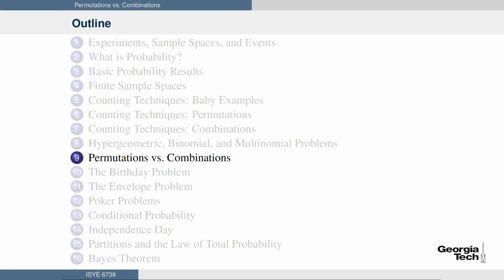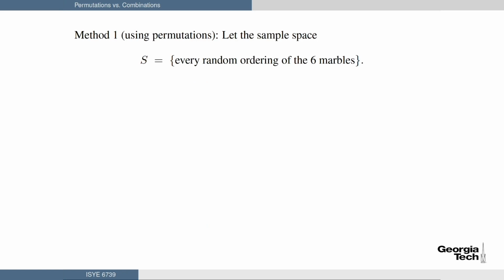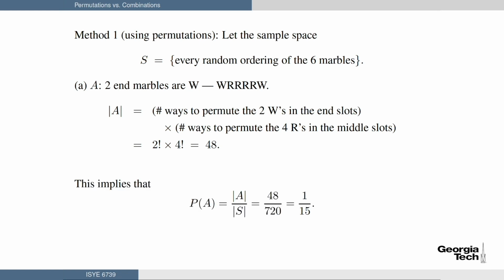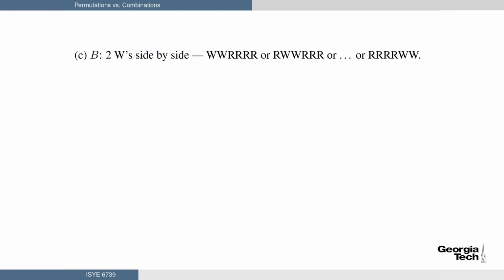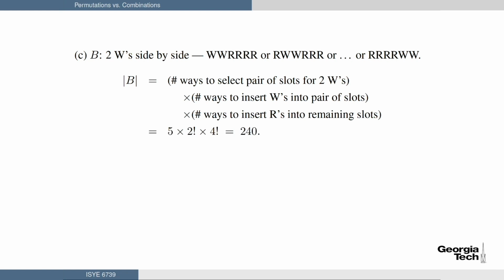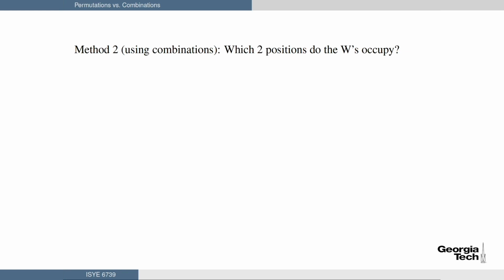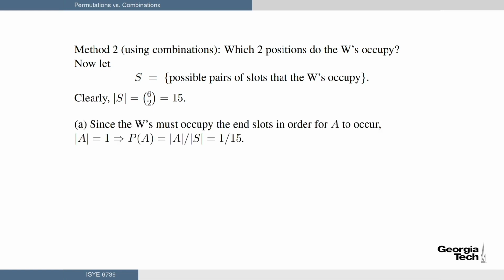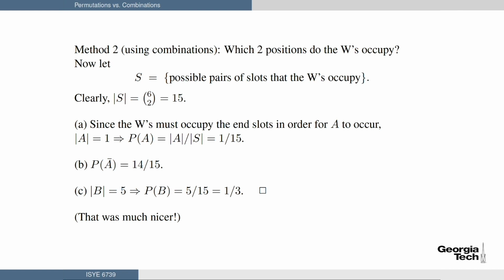02 Lesson 9 Permutations vs Combinations